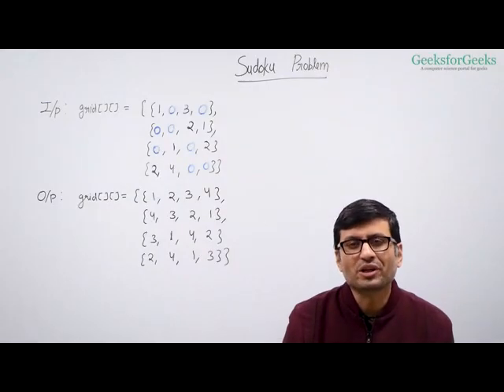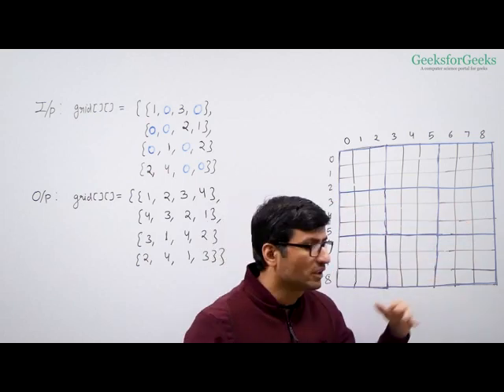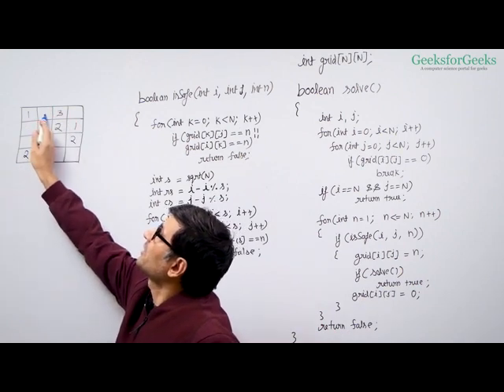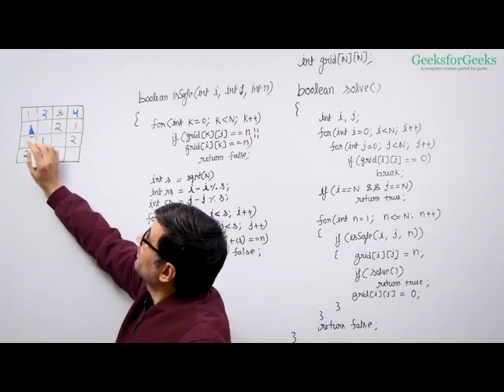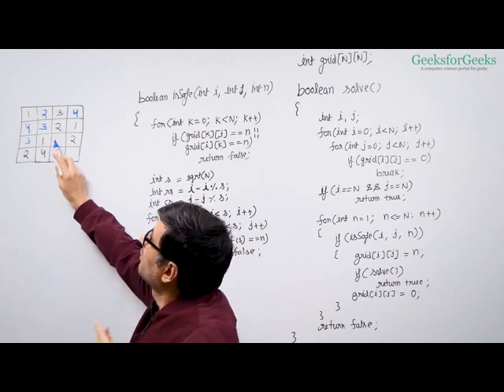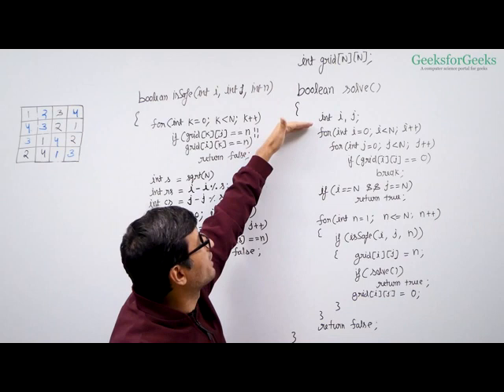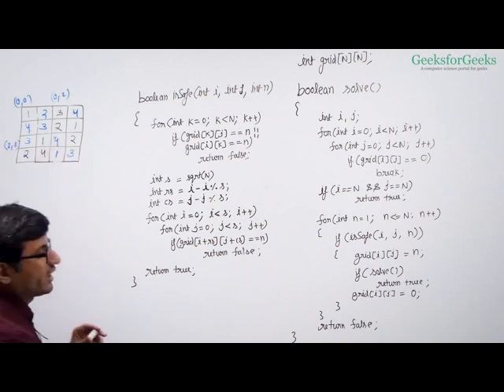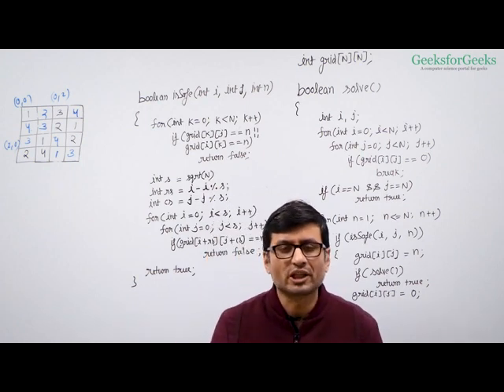Sudoku problem - backtracking approach